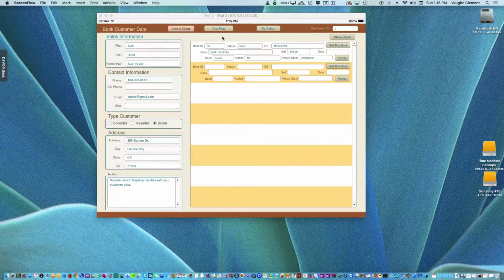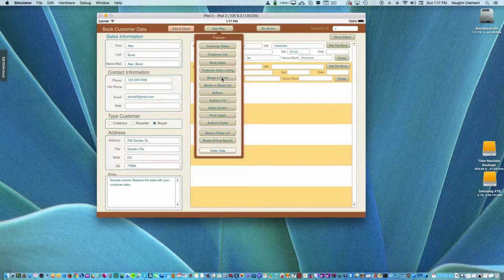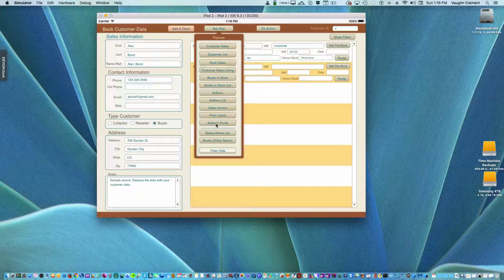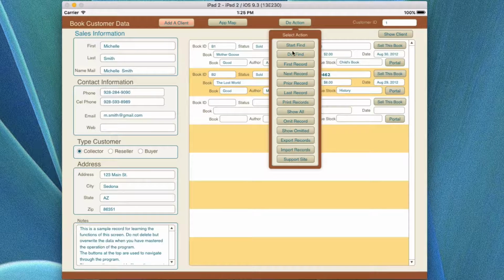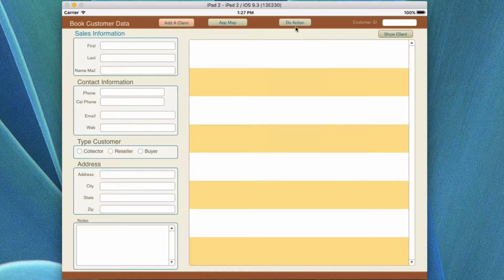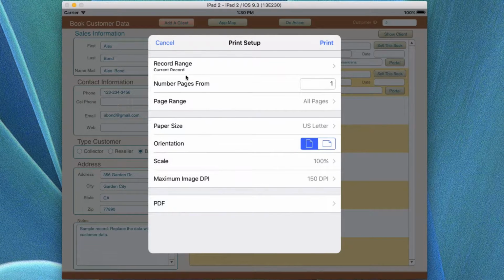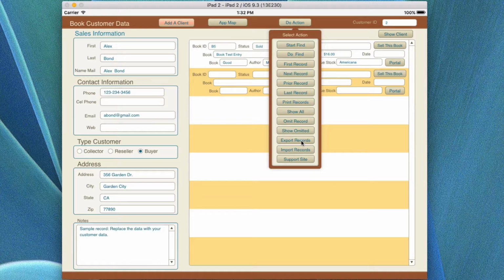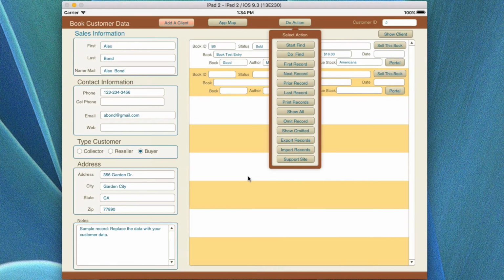The Book Merchant - Customer Data Overview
In this video Help Tutorial I will give an overview of the user interface for this application. The overview will address the app navigation and the methods for managing the data input and grouping data.